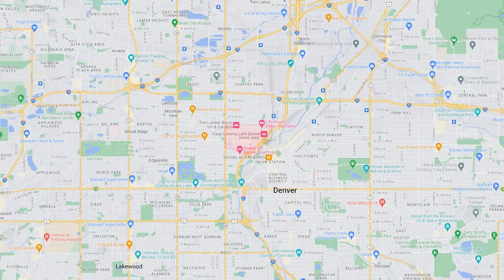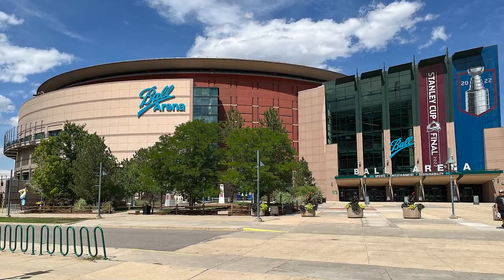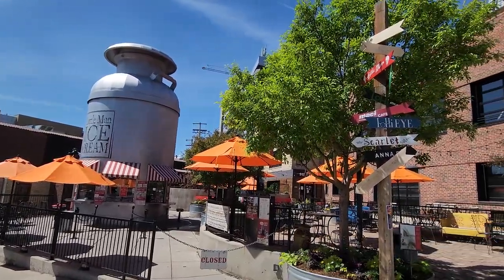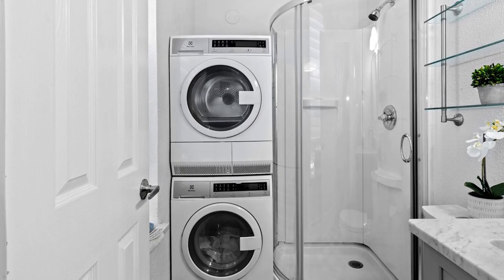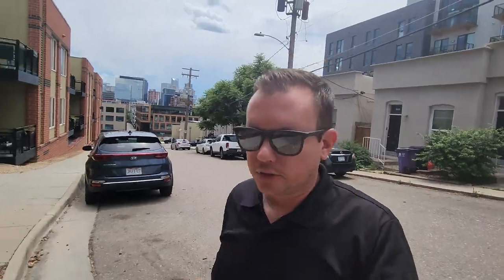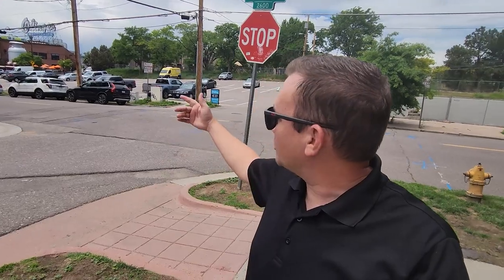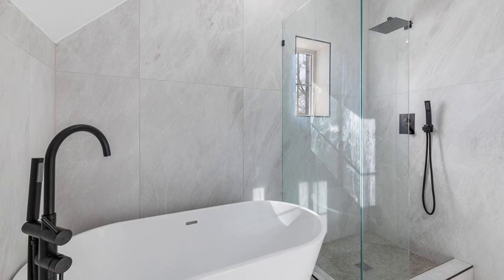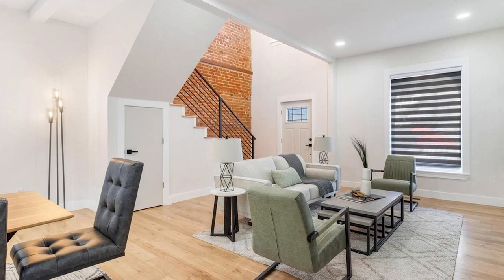Best neighborhood in Denver? Vlog Tour of the Highlands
What is the best neighborhood in Denver? There are a few different ones to choose from, but I bet most people you ask might say the Highlands.  In this video, we'll be exploring Denver and the Highlands neighborhood. We will see three different properties in three different price points so you know what might fit into your budget. Locals might split the area up into two sections, the OG "Highlands" and LOHI or Lower Highlands.   The neighborhood, situated northwest of downtown, has a blend of history, culture, and modern urban living.

Highlands boasts a rich history dating back to the late 19th century when it was established as a separate city before merging with Denver in 1896. It showcases an array of architectural styles, with Victorian and bungalow-style homes lining the streets. These historic residences, with intricate details, reflect the neighborhood's enduring charm and commitment to preserving its past.

Along tree-lined streets, you'll find well-preserved Victorian houses standing shoulder to shoulder with contemporary townhomes and apartments. The neighborhood's diversity in housing options caters to a broad demographic, from young professionals to families and retirees. It reflects a balance between preserving the neighborhood's historic character and embracing modern urban living.

Highlands has evolved into a cultural and artistic hub, drawing creative individuals and fostering a unique community spirit. Art galleries, studios, and theaters dot the landscape, contributing to a lively arts scene. Highlands is renowned for its strong sense of community engagement. Locals often participate in and organize events, ranging from art exhibitions, music festivals, neighborhood clean-ups, fundraisers, and other cultural events, contributing to the overall well-being and vibrancy of the area.

Highlands offers a diverse range of shopping and dining experiences. Tennyson Street and Highland Square are bustling commercial corridors, featuring boutique shops, art galleries, and a variety of culinary delights. From trendy cafes to upscale restaurants, the neighborhood caters to diverse tastes, making it a haven for food enthusiasts. The emphasis on local businesses creates a distinct character, with many establishments embracing a community-first mindset.

The neighborhood's commitment to an active lifestyle is evident in its numerous parks and recreational spaces. Sloan's Lake Park, one of Denver's largest, provides ample opportunities for outdoor activities such as jogging, biking, and water sports. Locals often gather in Highland Park for picnics and community events, fostering a strong sense of camaraderie among residents.

Education is a priority in Highlands, with a mix of public and private schools serving the community. The commitment to quality education is evident in the involvement of parents, teachers, and community members in supporting local schools.

Highlands benefits from its strategic location, providing convenient access to downtown Denver and other parts of the city. Public transportation options, including buses and light rail, connect residents to the broader Denver metropolitan area. The neighborhood's walkability is another attractive feature, allowing residents to explore local shops, parks, and dining establishments with ease.

00:00 Thinking about moving to Denver Colorado
00:41 Introduction
00:52 Where is the Highlands neighborhood
01:16 What is there to see and do
03:47 Let's make our way to the 1st property
04:17 What do you get for $450k in the Highlands and what does the inside look like
06:50 Lets make our way to the 2nd property
07:05 What do you get for $650k in the Highlands
07:57 What does the inside of a $650k property in the Highlands look like
08:30 What is there to see and do around the 2nd property
11:00 Step inside the Zuni Brewing Company then make your way to the 3rd property
11:16 What do you get for $875k in the Highlands
11:50 What does the inside of a $875k property in the Highlands look like
15:00 Lets have a conversation and find the right spot for you
16:00 Wrap up the tour of the Highlands
16:54 Is Highlands the spot for you